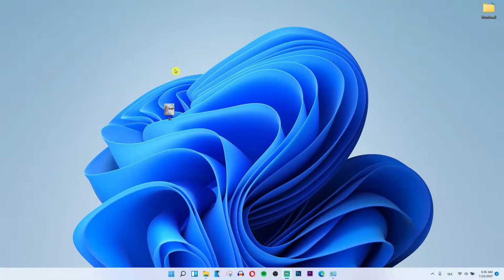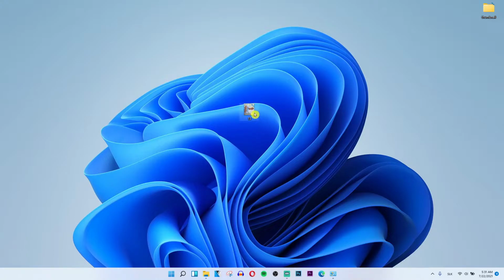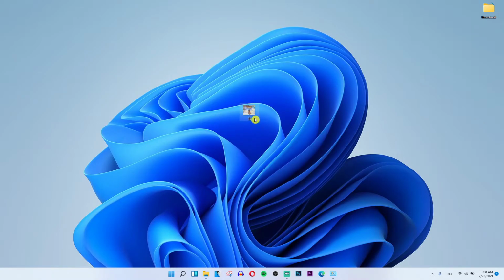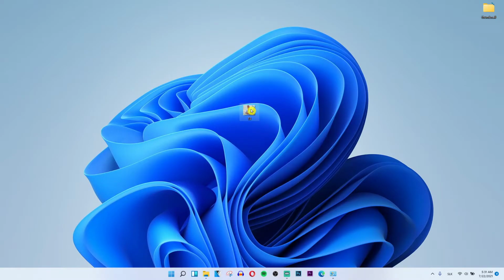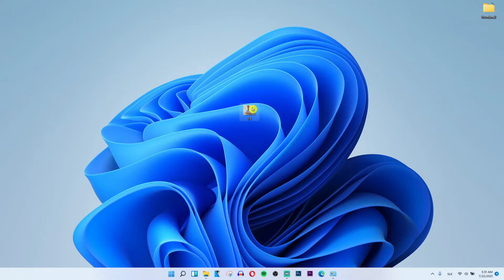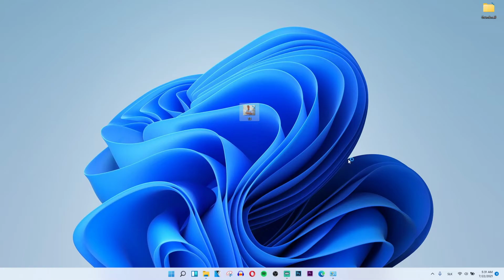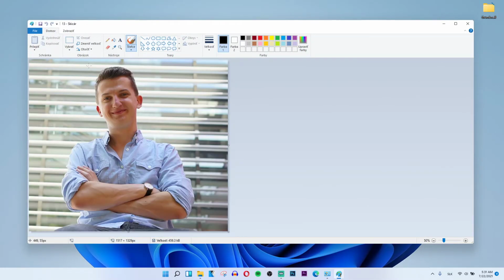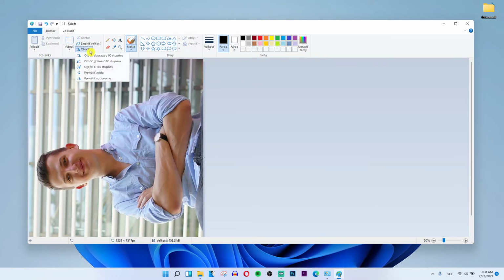How To Rotate Picture In Windows 11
In this video you will find out How To Rotate Picture In Windows 11

GET AMAZING FREE Tools For Your Youtube Channel To Get More Views:
Tubebuddy (For GROWTH on Youtube):